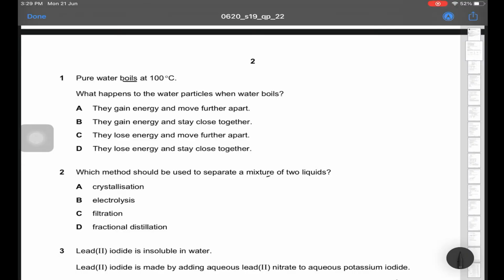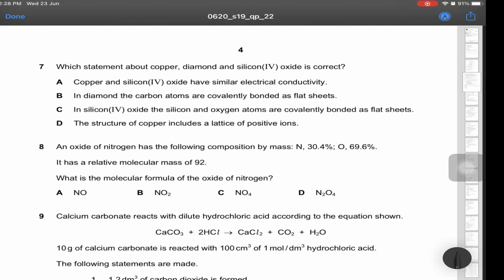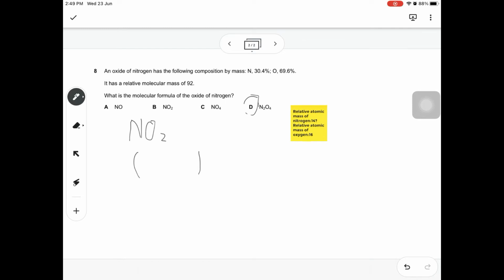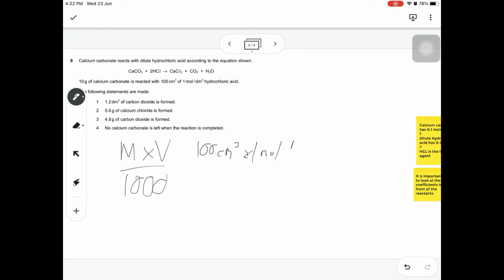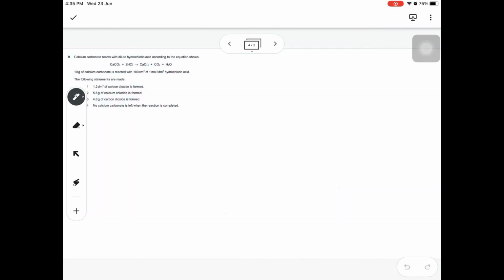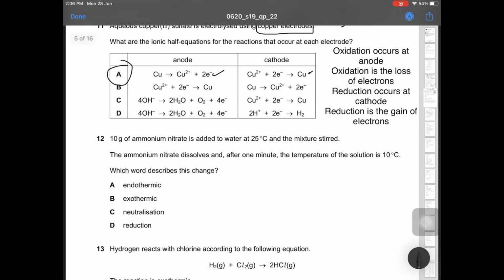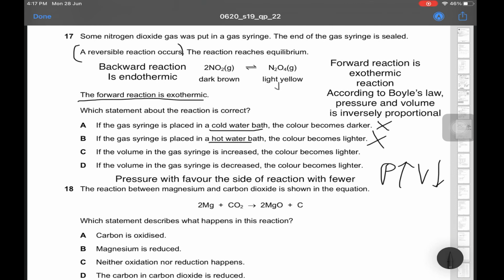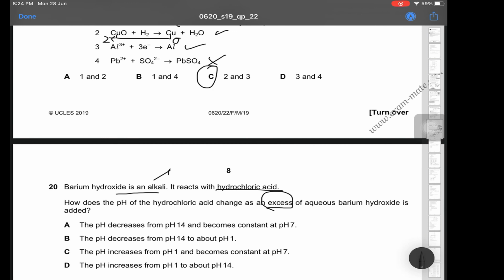IGCSE CHEMISTRY FEB MARCH 2019 PART 1 (QUESTION 1 -20)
Hello,everyone.This is my first time teaching so please do forgive if i have made a few mistakes.Thank you for your support by watching this video.
I hope you find this video helpful for your revision.May you have a wonderful blessed day.
Please do give me feedbacks in the comment section on improving the performance of video tutorial.

(Genshin Impact丨Zhongli Theme music【Listener】OST《原神》「钟离:听书人」)